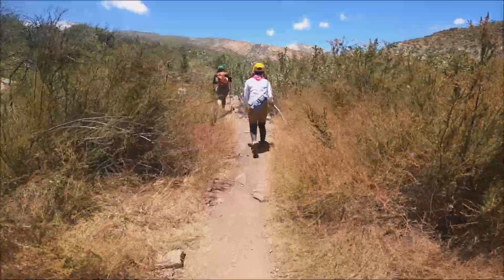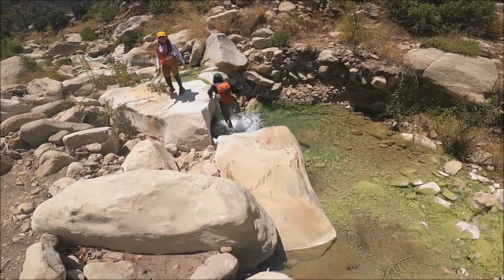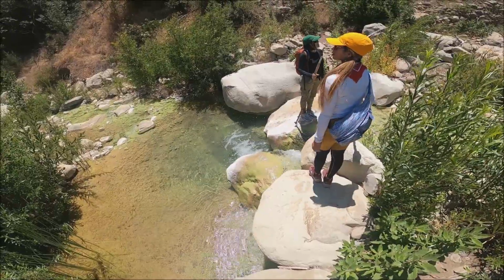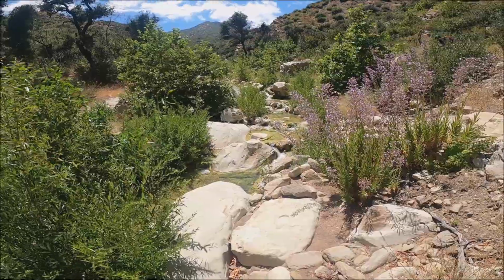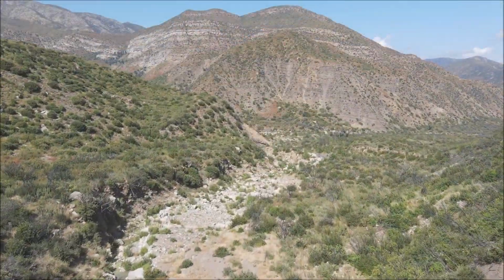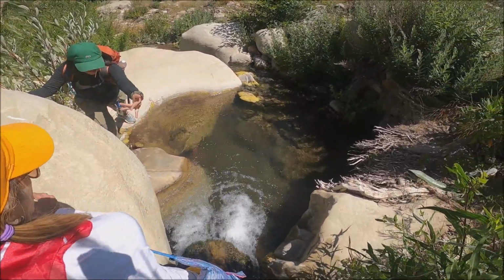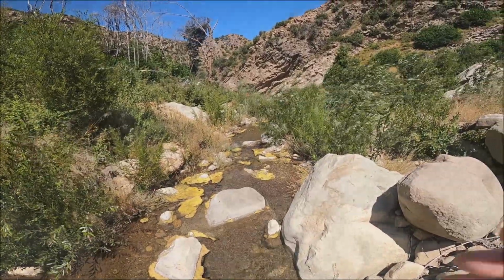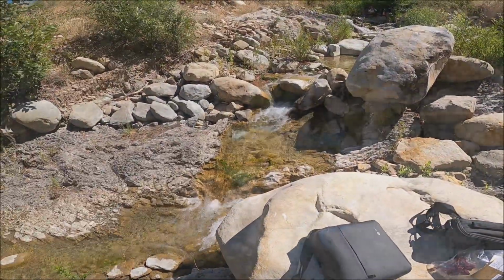Exploring Matilija Water Pools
The infamous Matilija falls is still a wonder for avid hikers like us. It was said that it takes around 5 miles to get to the waterfalls trough thick vegetation and constant maneuvering through rocks and boulders along the creek bed. We've discovered several magnificent water pools in different sizes and depth. After reaching the 8th pool at 4 mile mark, with no waterfalls on sight, we've decided to head back and call it a day! The girls indulged themselves in a water pool they've selected to cool down, relax and take photos before the 4 mile hike to the parking lot. Since our ultimate goal for this hike is to chase the magnificent but elusive Matilija falls, the urge for the search part 2 lingers! We'll be back Matilija!